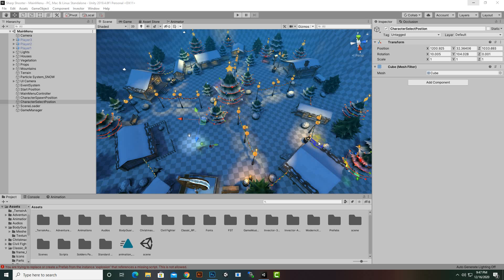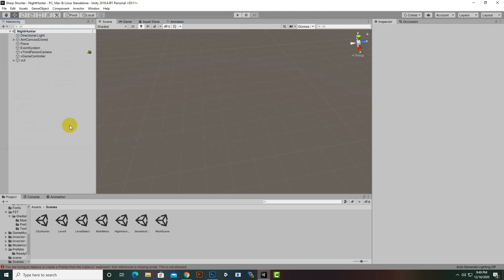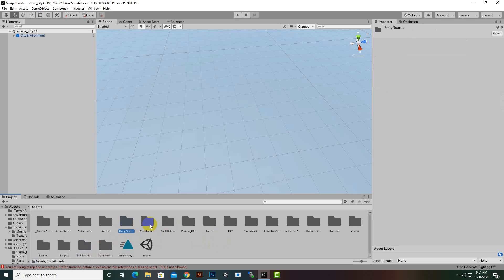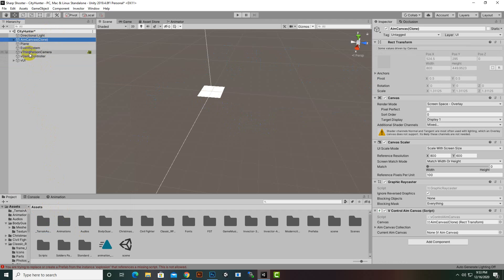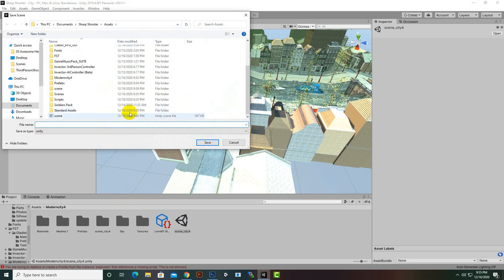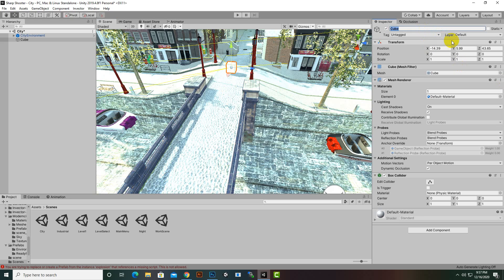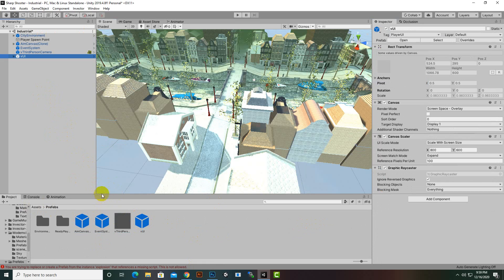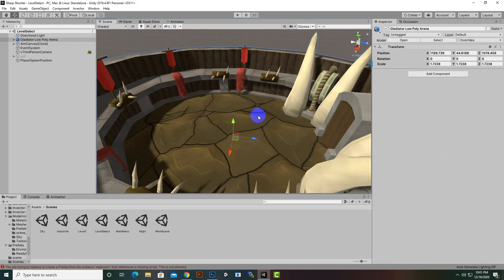Setting Up New Levels #9 | Third Person Shooter Unity Complete Course